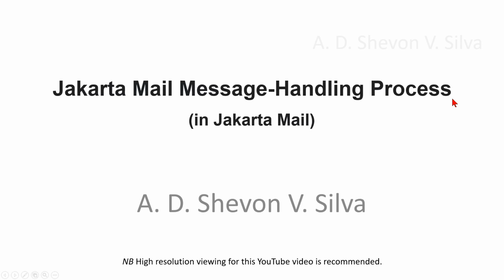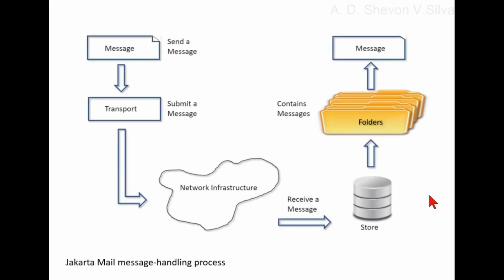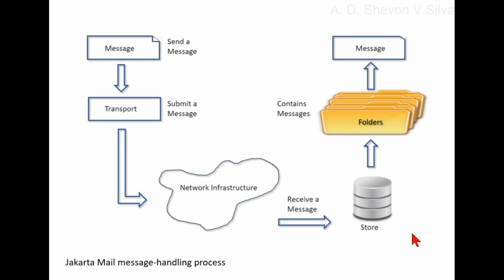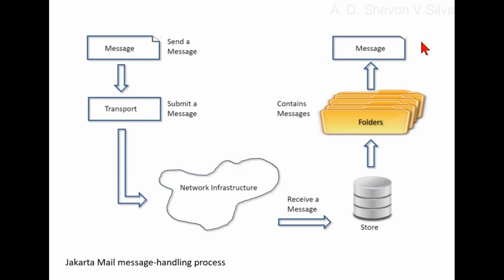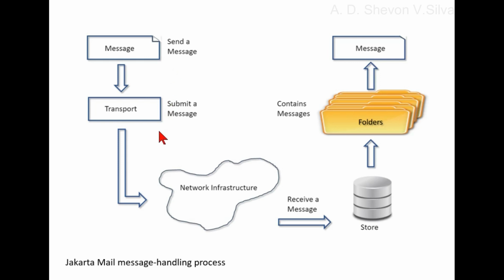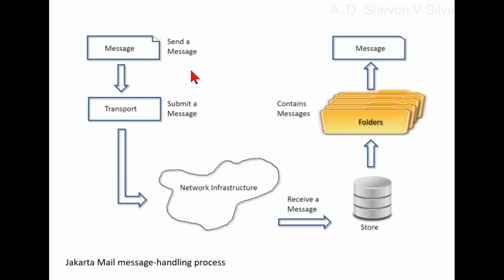Jakarta Mail Message-Handling Process (in Jakarta Mail)